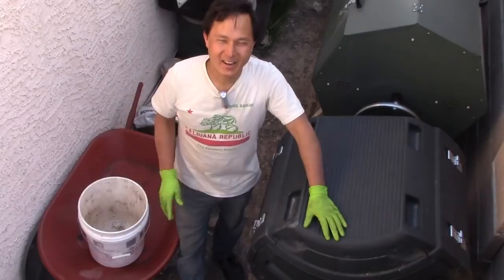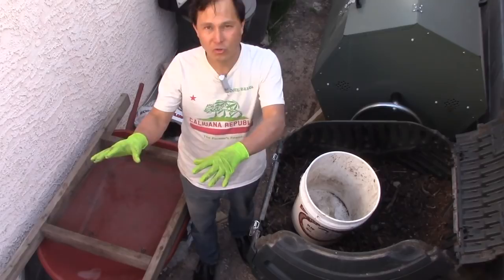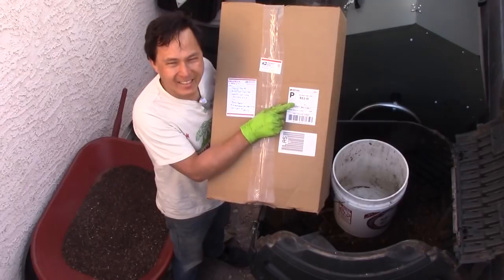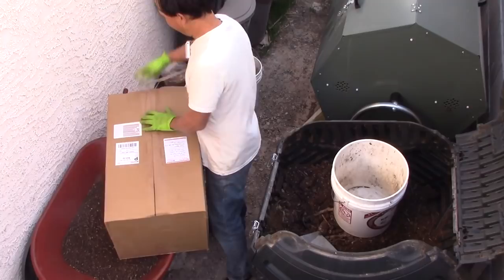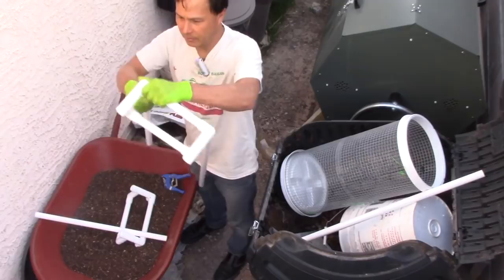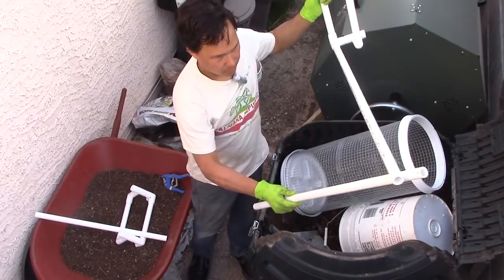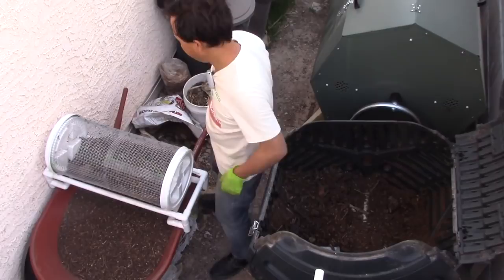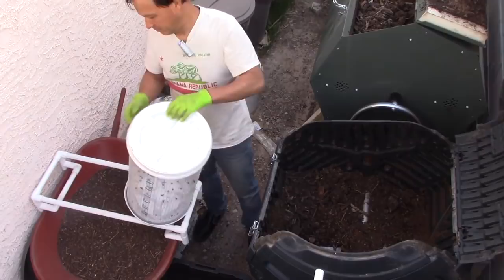Easy to Use Rolling Compost Sifter aka Hand Trommel Review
shares with you a new compost sifter that he got in the mail called the rolling sifter, which is an easy to use hand-operated trommel for screening compost.

In this episode, John will sift his homemade compost with his $10 homemade compost sifter and then share with you the new rolling compost sifter he got in the mail.

You will discover how long it takes to sift 5 gallons of compost in his homemade sifter as well as the rolling sifter.

John will share his opinions about the rolling sifter and the challenges he had with the "universal fit" wheelbarrow stand.

Finally, John will share his opinions about the rolling sifter and who he thinks it would be perfect for. You will also discover if John will be using his rolling sifter regularly.